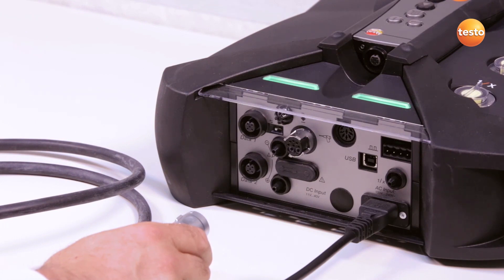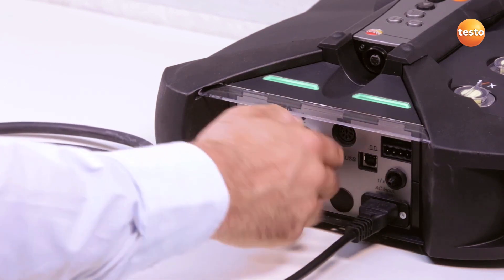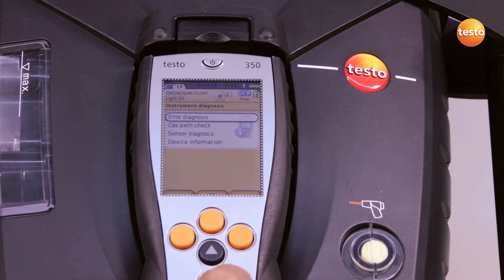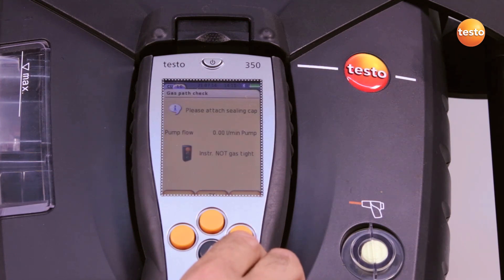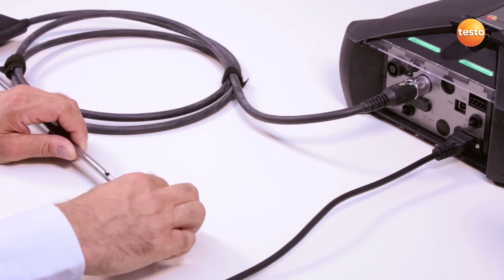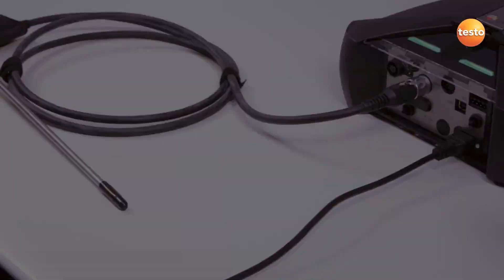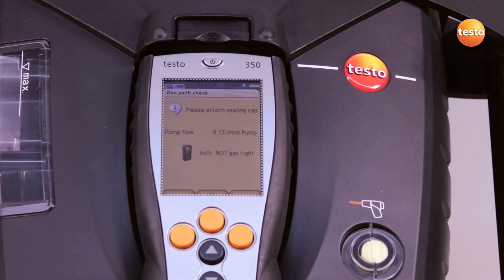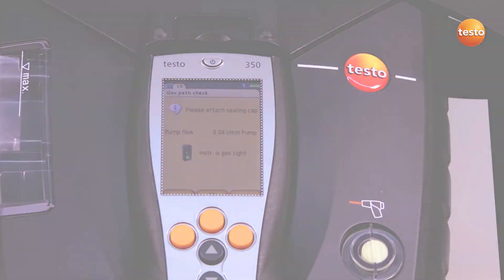Testo 350 Industrial Emissions Analyzer - Carrying Out a Tightness Test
Step-by-step tutorial demonstrating how to test the tightness of your gas path using the Testo 350 Industrial Emissions Analyzer. The tightness test should be carried regularly to ensure that the sampled flue gas is not diluted by the surrounding air which will falsify the measurement.